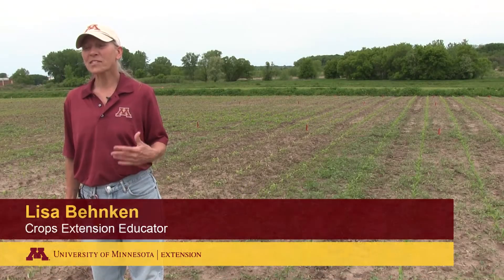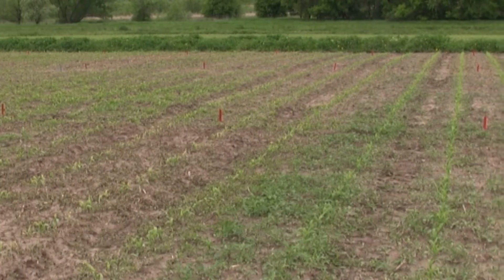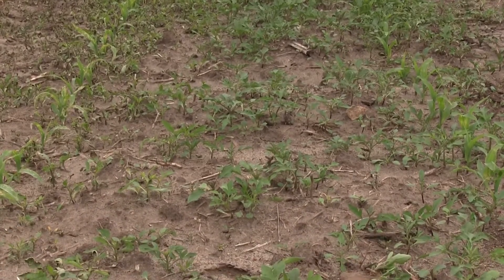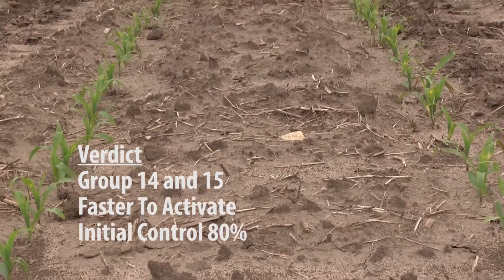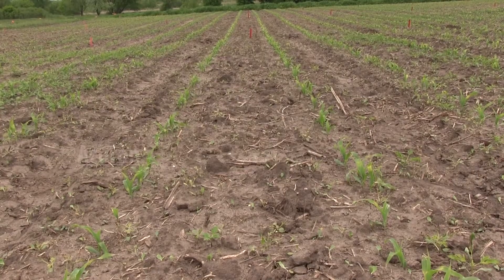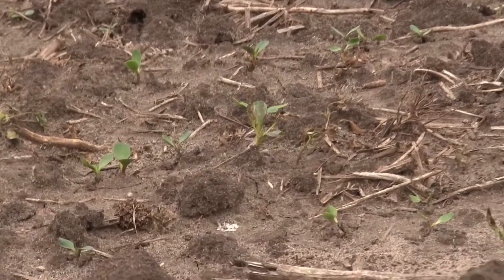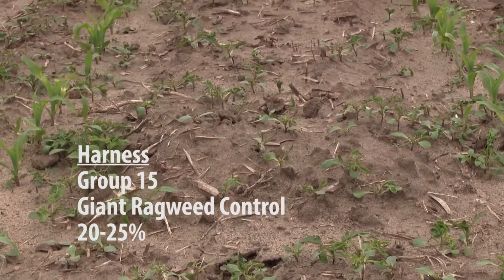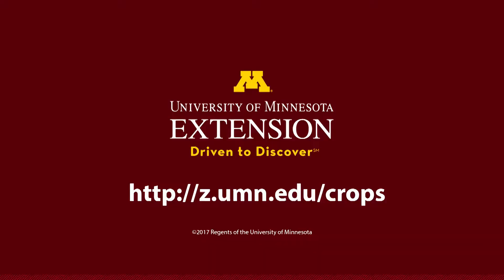Spring herbicide activity concerns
Are you are concerned with the amount of activity you are seeing with preemergence corn herbicide applications?  This video discusses some of what we are seeing with preemergence herbicide applications in our corn herbicide trials at Rochester, MN.  We will be following this trial during the 2017 growing season, providing periodic video updates.